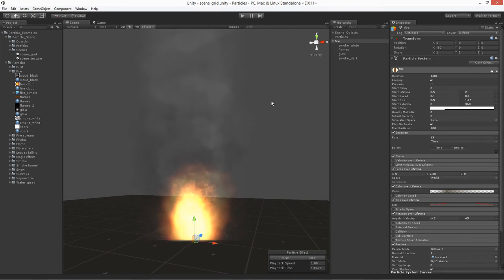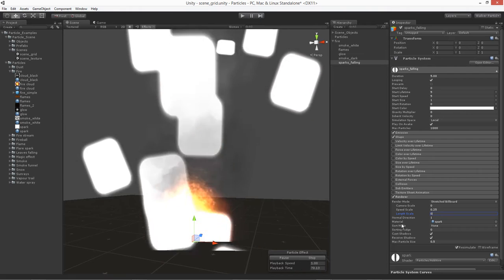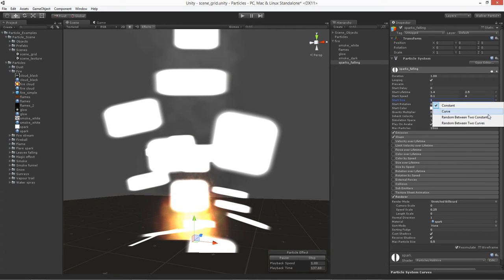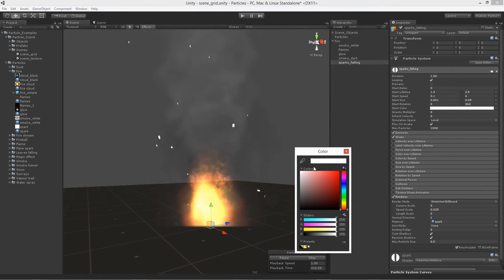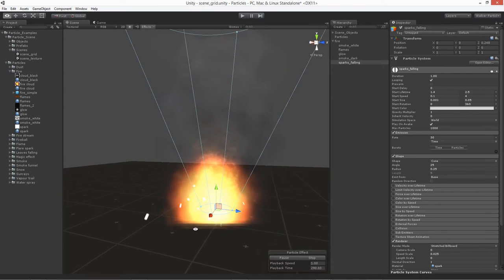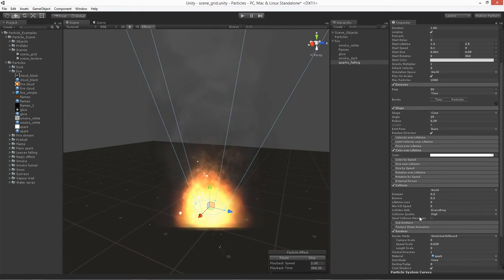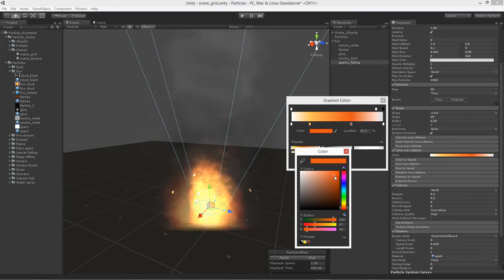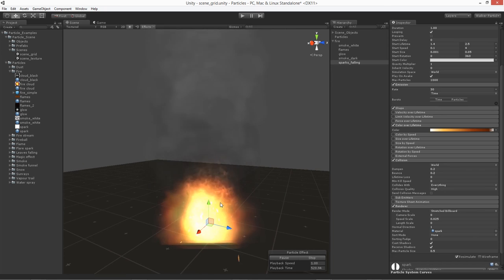unity 3D particles Fire complex - sparks falling